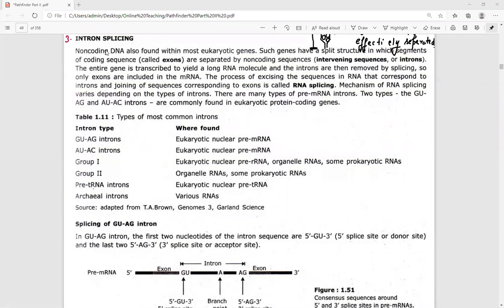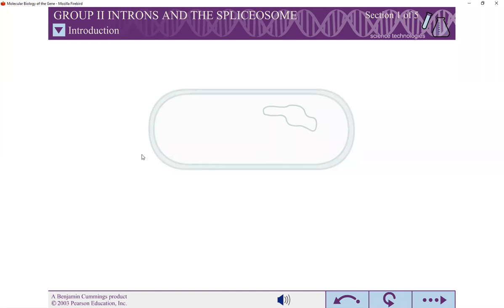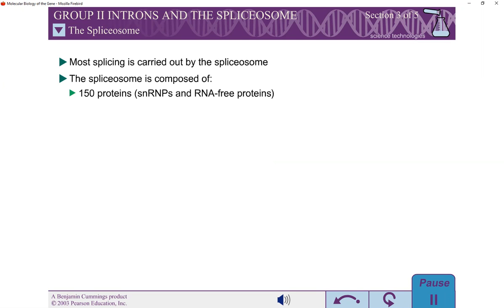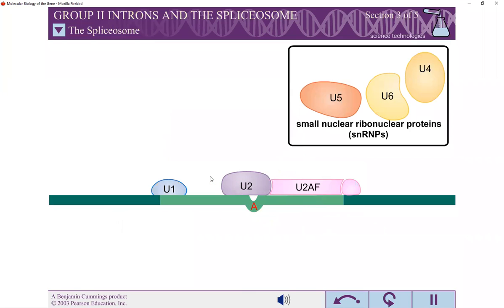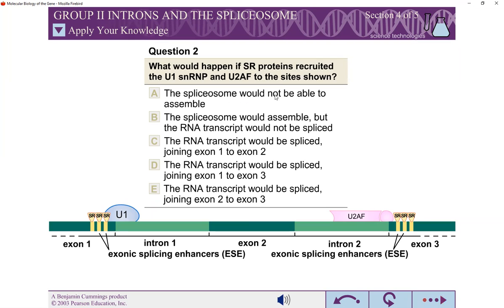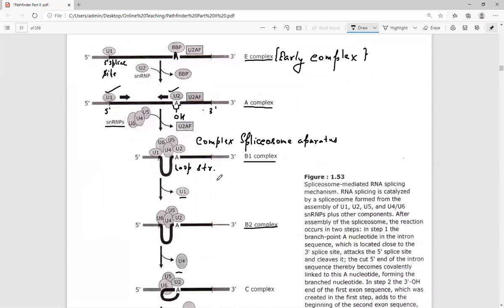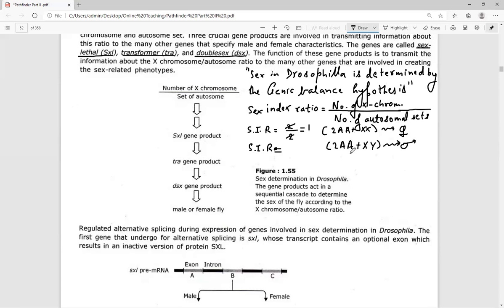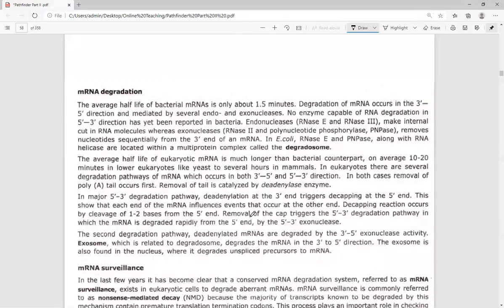# Molecular Biology L22